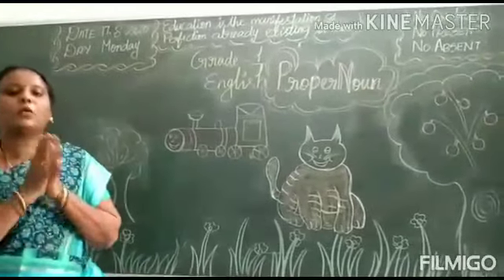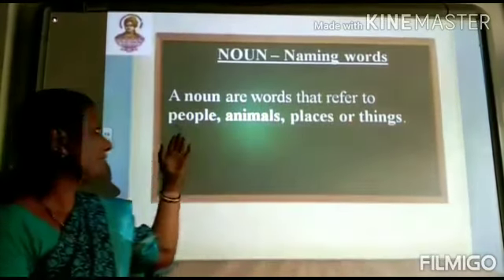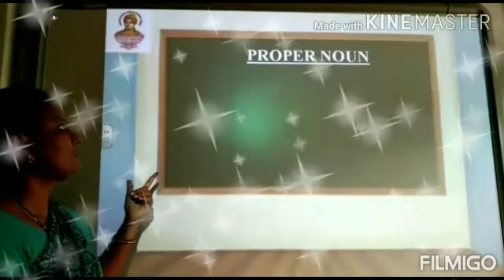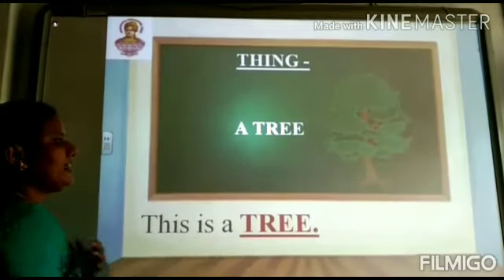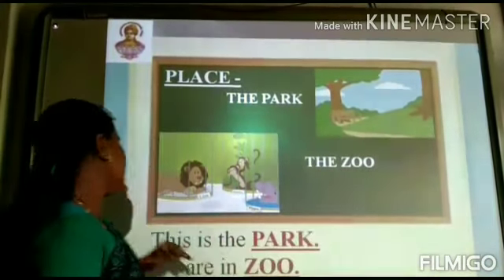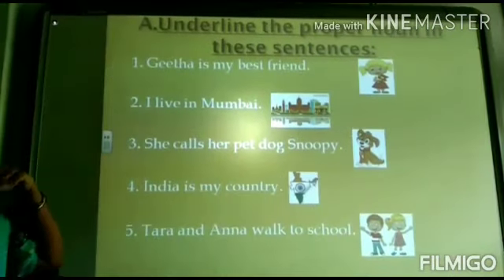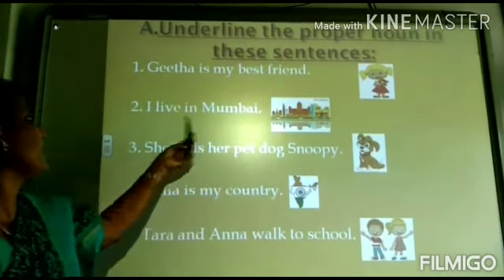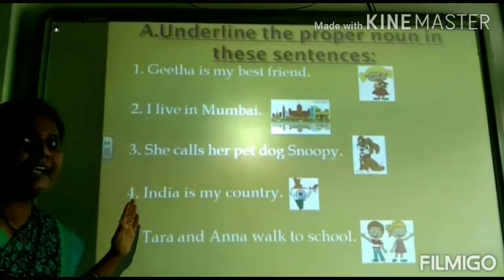Proper Noun for grade 1 English